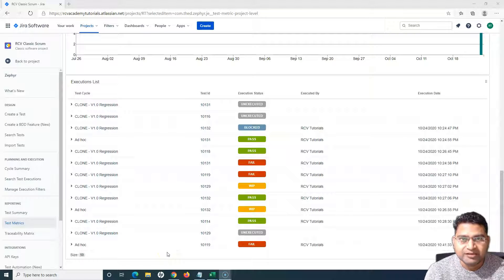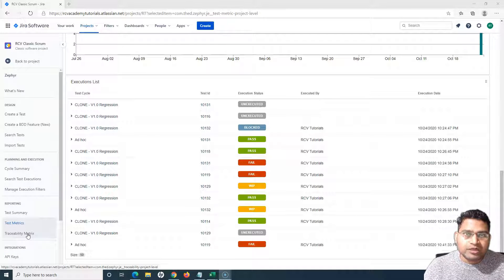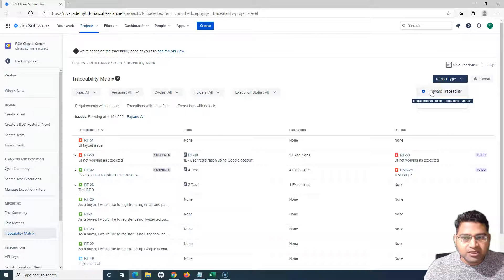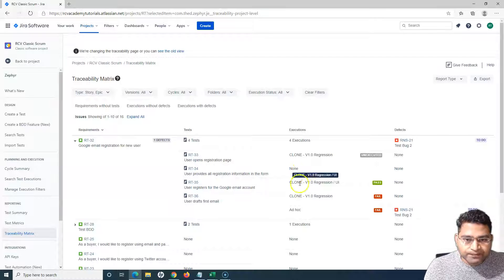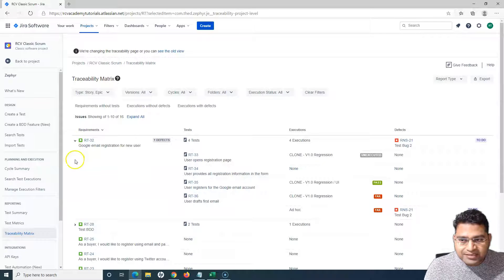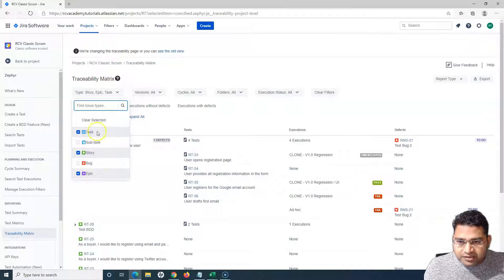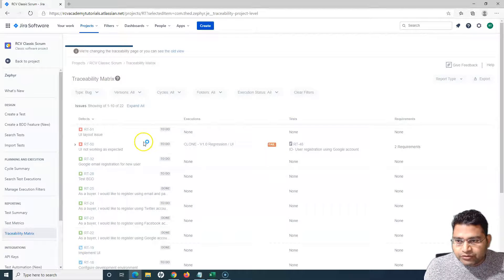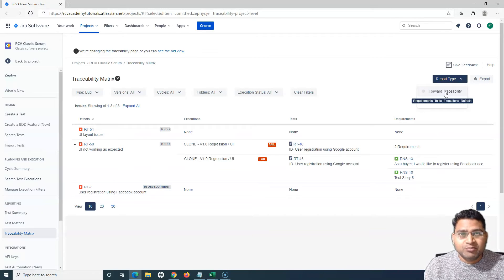Zephyr for JIRA #12 - Traceability Matrix in Zephyr for Jira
In this Zephyr for JIRA tutorial, we will learn how to use the traceability matrix in Zephyr for Jira. The traceability matrix comes below the reporting section of Jira and is very important test document in software testing. Zephyr traceability matrix helps you to understand the test coverage of requirements easily and address any gaps with new test cases if any gaps are found.